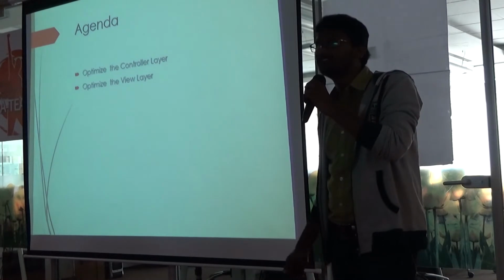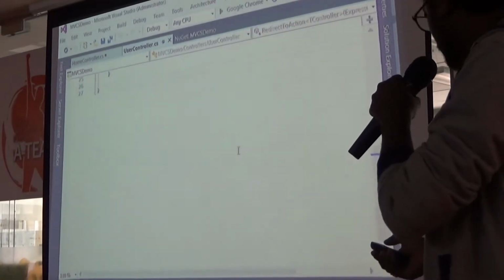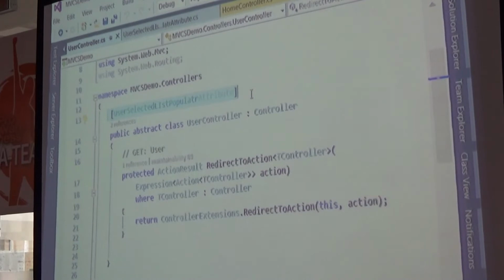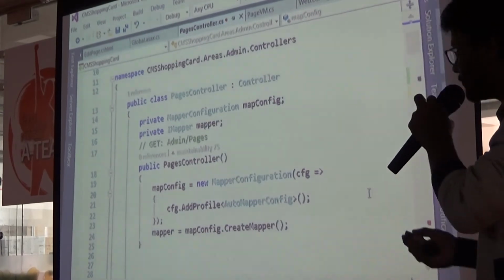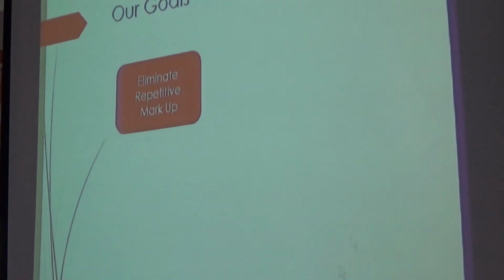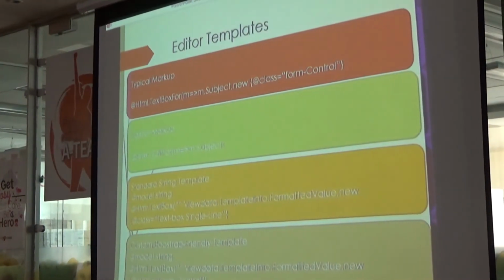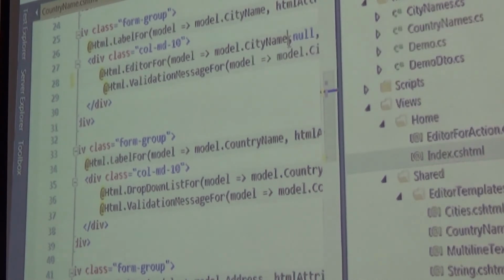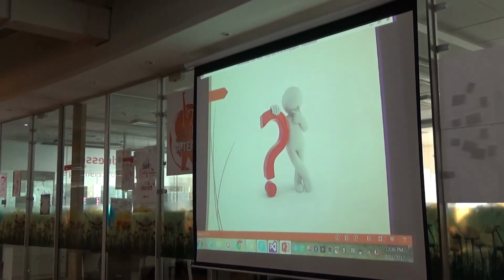Tips and tricks for ASP.NET MVC5 - Rakesh Goud at DotNet Bangalore Meetup #10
Some useful tricks that I've learned while developing with ASP.NET MVC5.